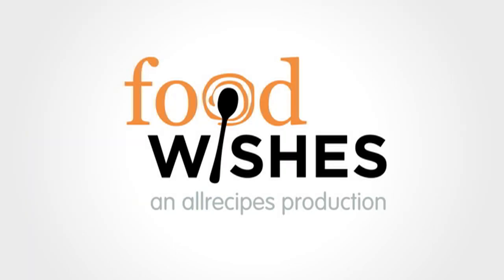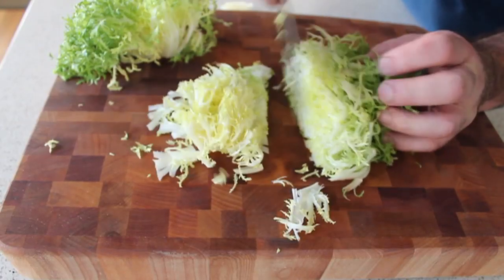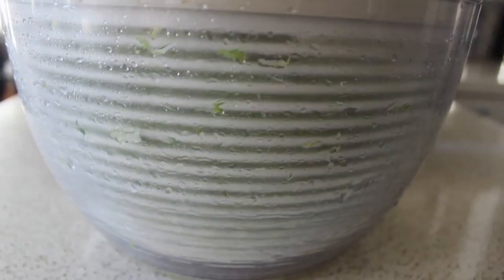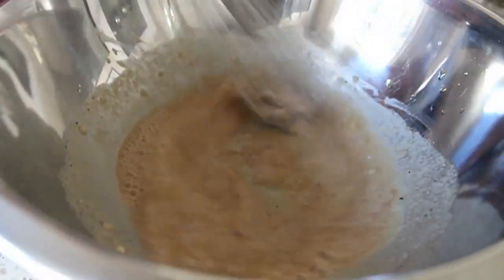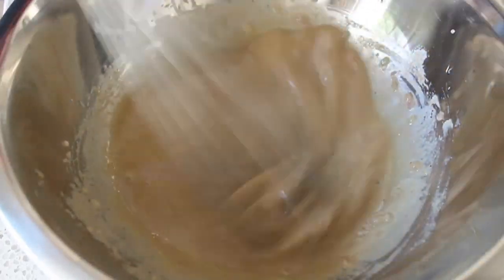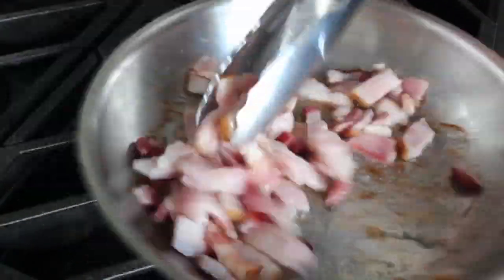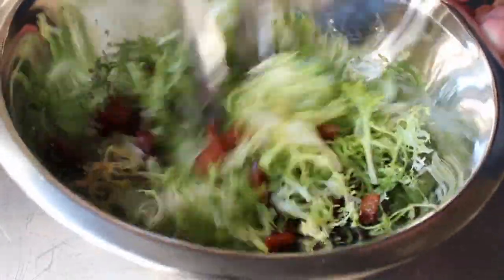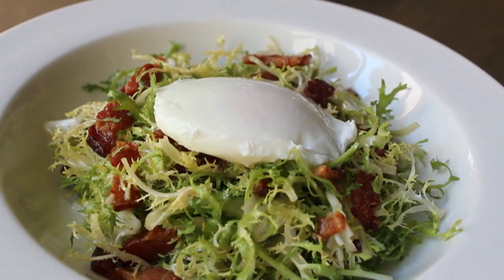Salad Lyonnaise - Frisee Salad with Shallot Dijon Dressing, Bacon, and Poached Egg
Learn how to make a Salad Lyonnaise recipe! for the ingredient amounts, extra information, and many, many more video recipes! I hope you enjoy this Frisee Salad with Shallot Dijon Dressing, Bacon, and Poached Egg!